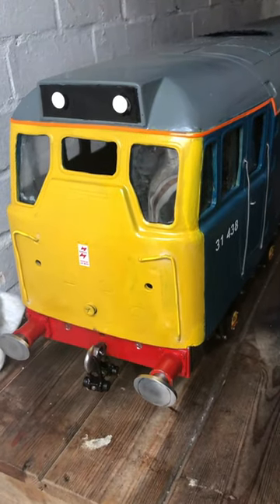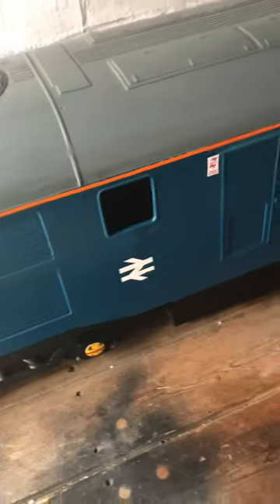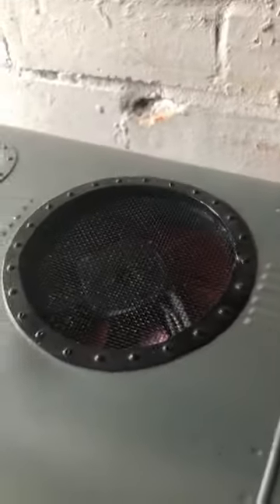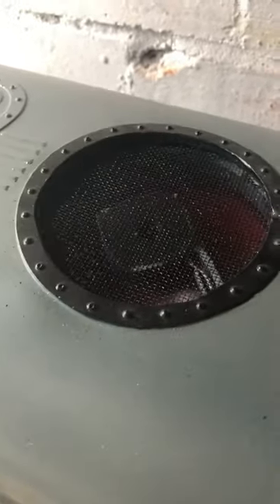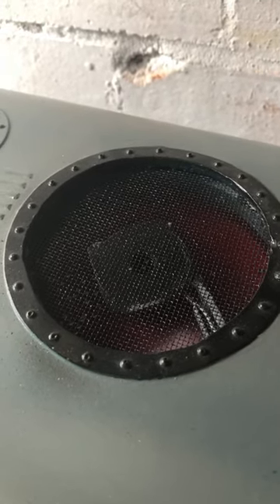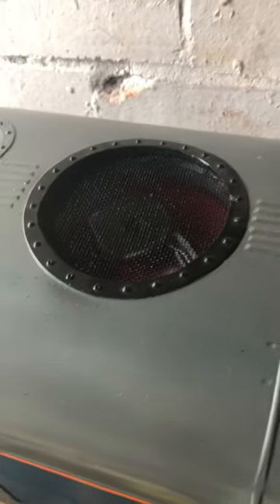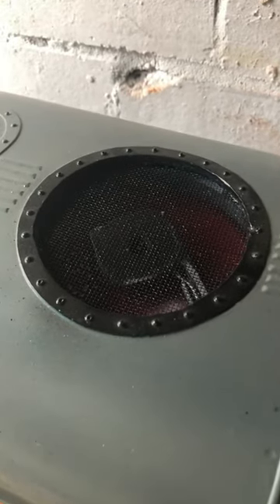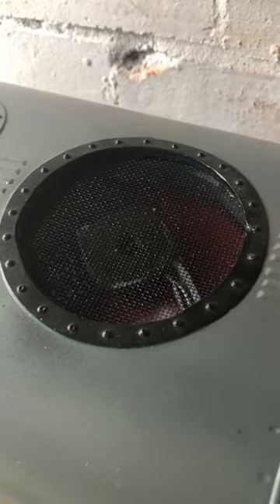31 438 gets a roof fan 5 inch gauge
31 438 gets a roof fan fitted 5 inch gauge the fan is a computer fan I’ve wired it to 12 volt with a on and off switch please like and subscribe thank you for watching